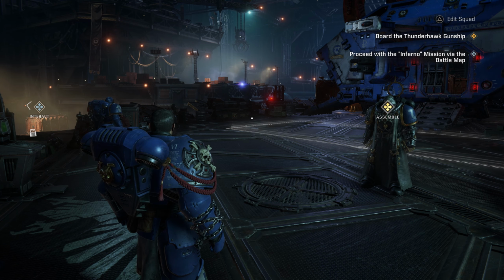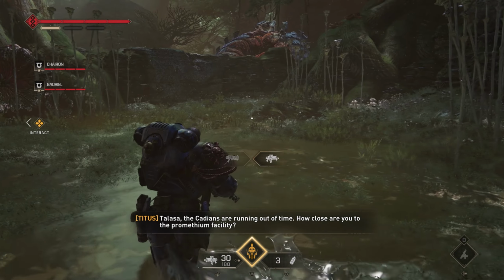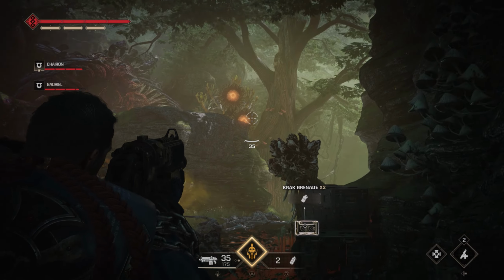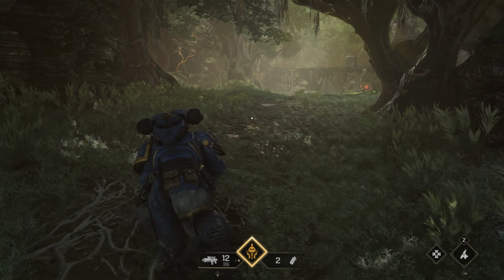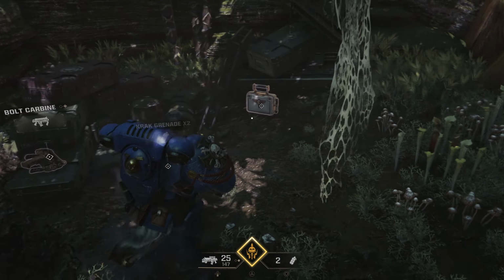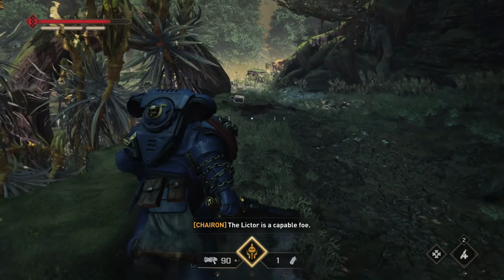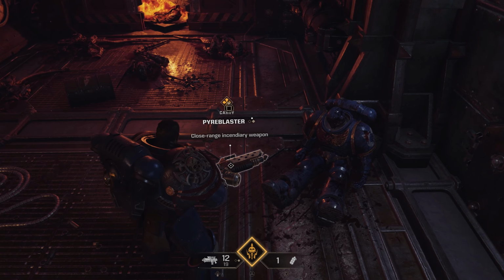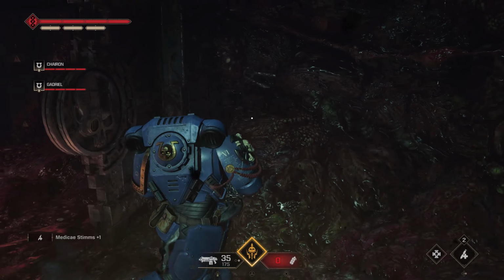If it Bleeds We Can Kill It | Warhammer 40K Space Marine 2 Playthrough Part 5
Warhammer 40,000: Space Marine II is a third-person shooter hack-n-slash video game developed by Saber Interactive and published by Focus Entertainment. A sequel to Warhammer 40,000: Space Marine (2011).

After being a massive fan of the first Space marine I have been waiting a very long time for a sequel; and I can't wait to see what happens after the cliffhanger the first game ended on.

Gameplay seems to be very similar to the first game, but just expanded and fine tuned. So I am hoping Space Marine 2 is just as action packed as the original and I can't wait to see how tearing up the Tyranids compared to facing the hoards of Orcs from the first game (I will miss the Orcs voice acting though). It seems to offer up engaging gameplay that lets you feel as powerful as a space marine should, but is still challenging to highlight how dangerous the 40K universe is.

I can't not talk about the graphics and art style as everything I have seen before launch is a really good representation of the 40K universe and its grim dark setting.

Even with the game being an absolute graphics powerhouse the game seems to be really well optimized from what I have played so far which is no small feet considering the hoards of enemies that appear on screen with all the background detail and effects as well so I can''t wait to see what the game has to offer.

If you are unfamiliar with the 40K universe I recommend checking out the Astartes fan film as an introduction, as it really gives you a feeling for what 40K is like (its also really cool):

I am really looking forward to having this game up on the channel for everyone and hope you enjoy it with me after having to wait so long for a sequel.